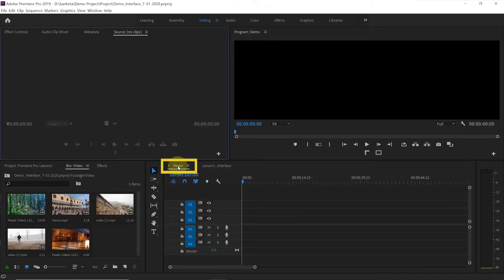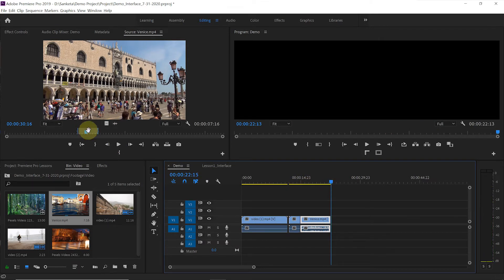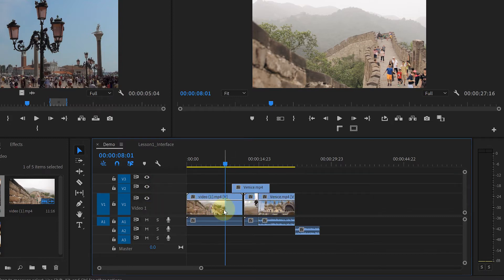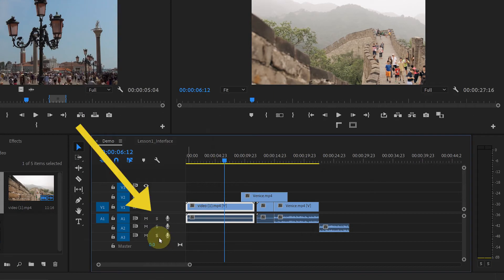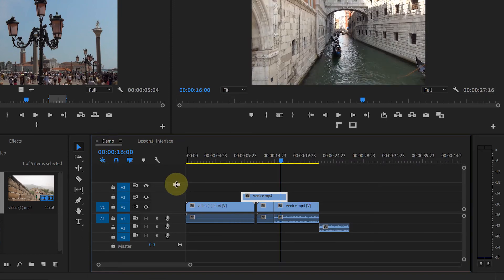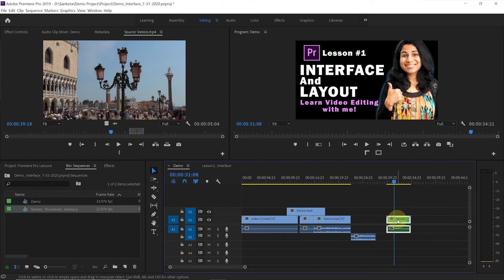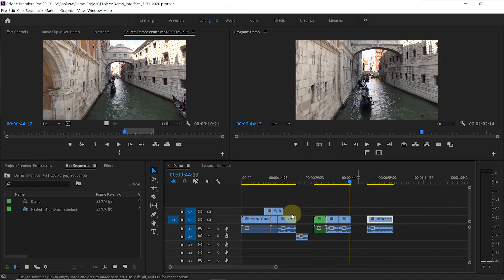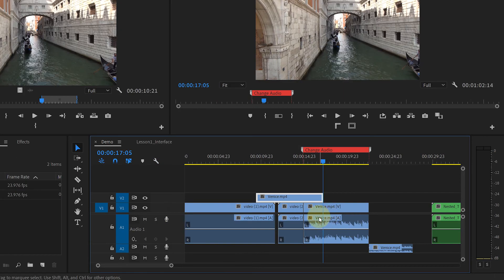Lesson: #03 Timeline EXPLAINED | Premiere Pro 2020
In this Premiere Pro tutorial all features of Timeline have explained. Also, you will learn how to add footage or video clip from source monitor to timeline.

NOTE: SK PRODUCTION HAS BEEN REBRANDED AS VERTICAL DOTS.

Lesson: #02  Sequence Settings And Social Media Frame Sizes | Premiere Pro 2020

Video Footage Credits:
Orange 83
Pexels Video